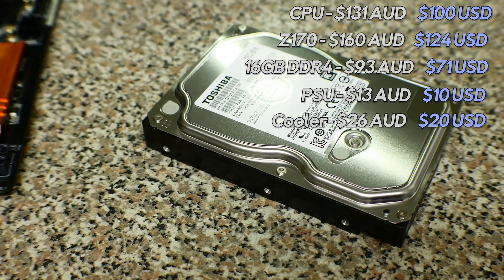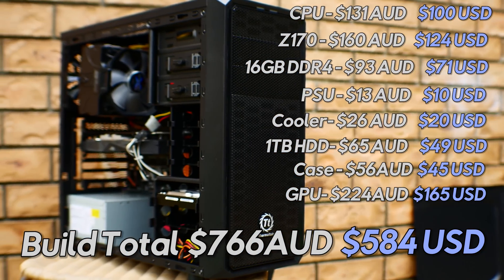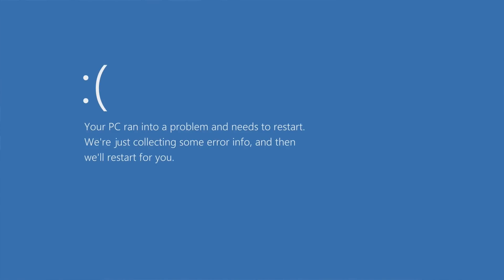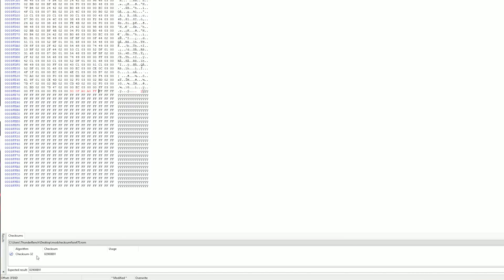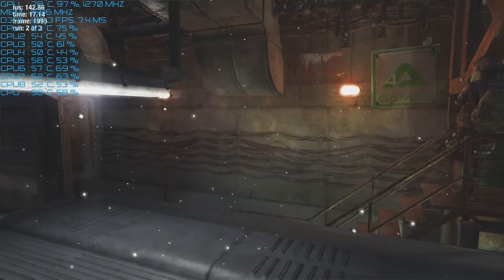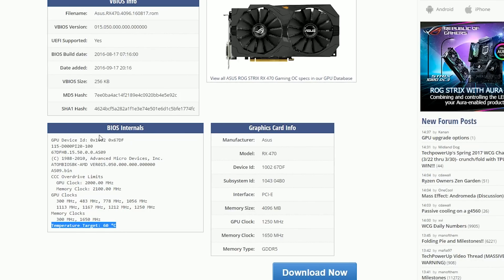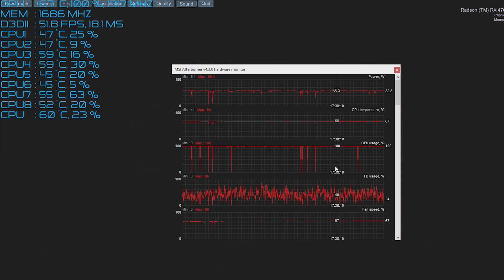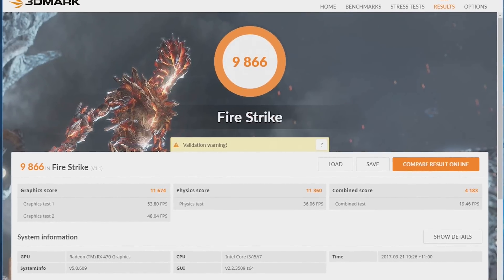The $600 Mass Effect: Andromeda PC - Used Meets New (March 2017 PCOTM)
Here is March's PC of the Month where I focus on how to build a gaming pc using the $100 i7-6400T that I featured in a video

Though basically I use simple parts that are comprised of both new and used and most are readily available (except the exception of the PSU and cooler, though similar parts can be had here:)

*CPU (international deal, though again be very careful and watch the before mentioned video before purchasing)

**US Build:
Z170 Pro 4
16GB DDR4
1TB HDD
500W PSU
RX 470
Thermaltake Versa H25 Case
CPU Cooler

***Aus Build:
Z170 Pro 4 (buy from US amazon, cheapest)

►Like the Content? Support us directly